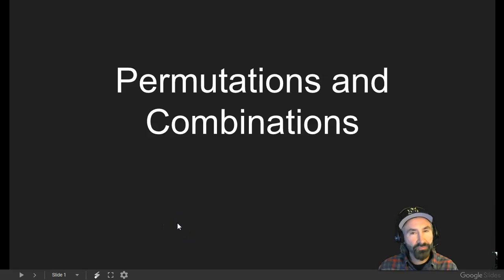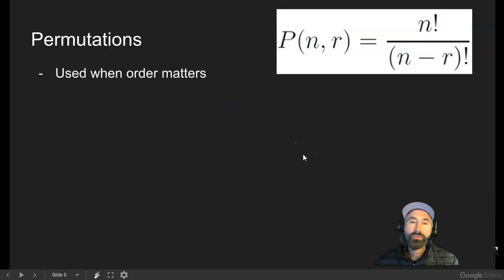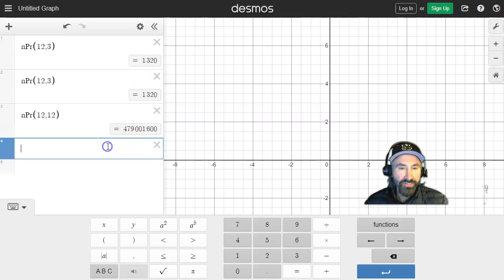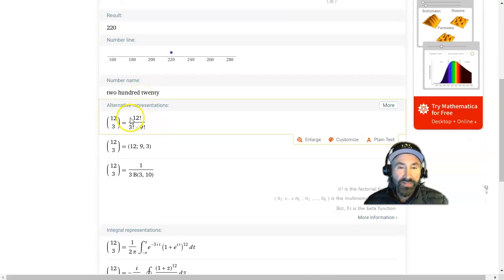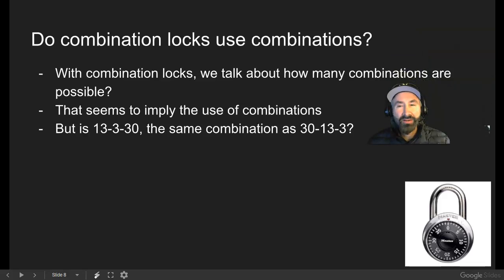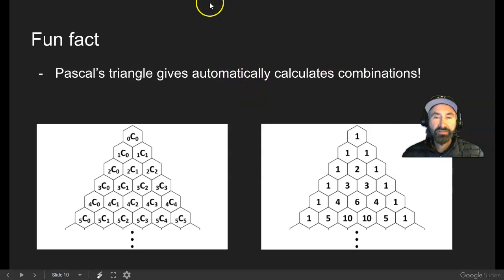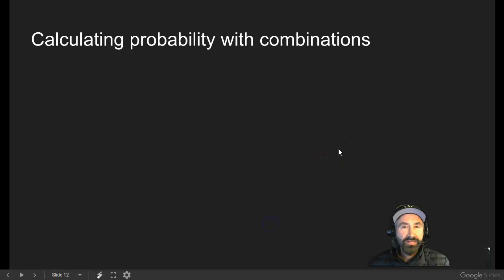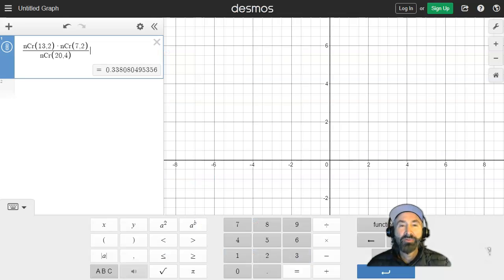prem comb overview